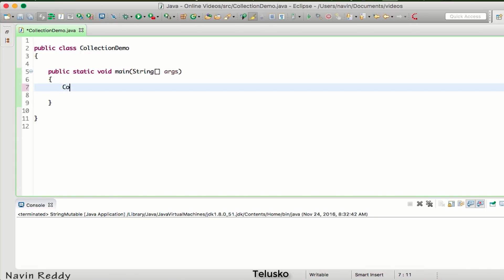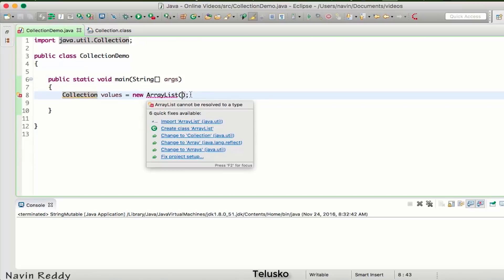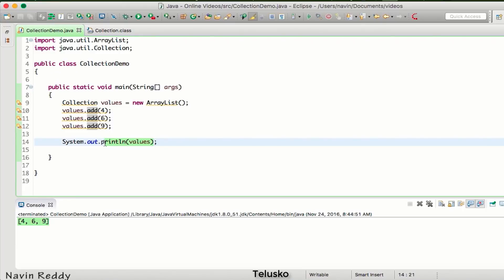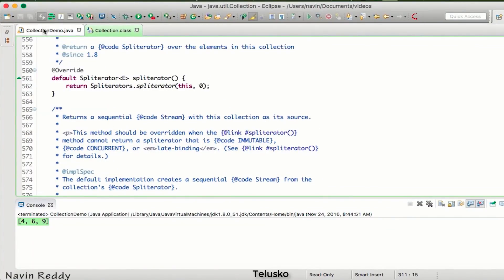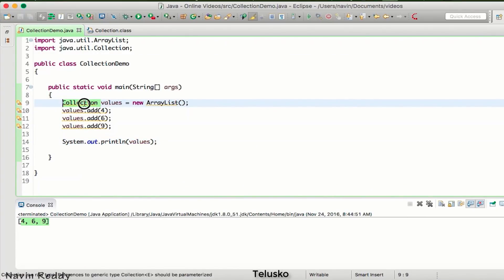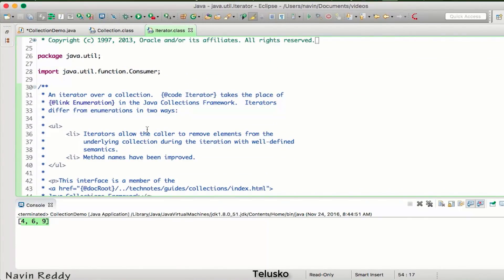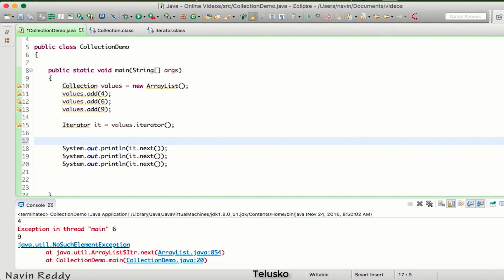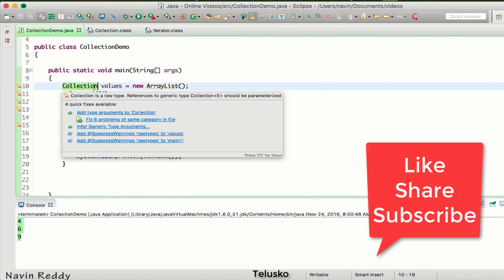#11.1 Collection and Generics | Iterator Interface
Practical implementation of Iterator Interface

In this video we will see :
- Example of Collection interface and Iterator Interface in Java
- What is Collection
- Types of Collection
   - Collections class, Collection interface, collection object
- Create object of Collection interface
- Syntax for collection
- Adding values to collection object
- Add method
- Printing the values
- Size method
- contains method
- convert method
- remove method
- Iterator interface
- What do Iterator do
- Syntax of Iterator
- Creating object of Iterator
- methods of Iterator
- fetching values of collection through Iterator
- iterator method
- Using while loop to print values